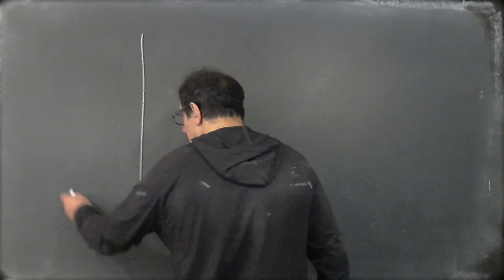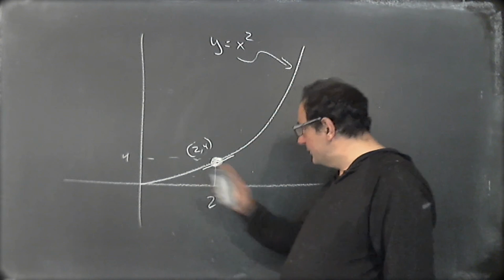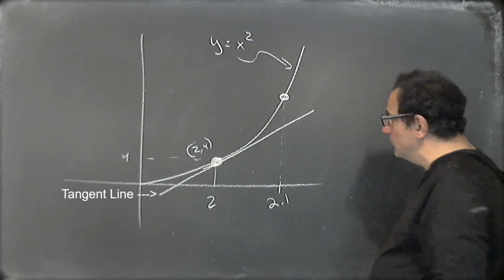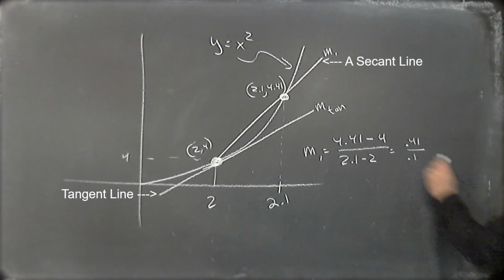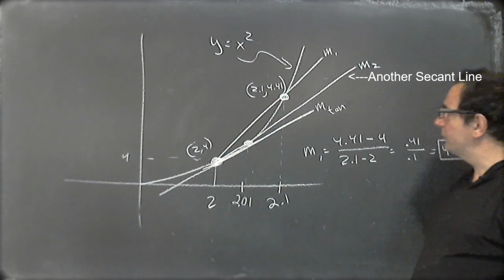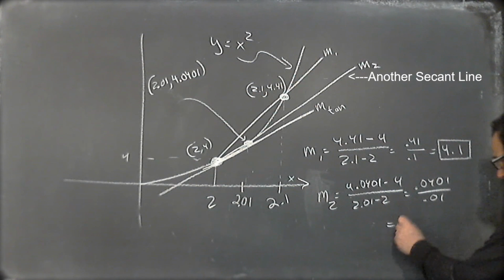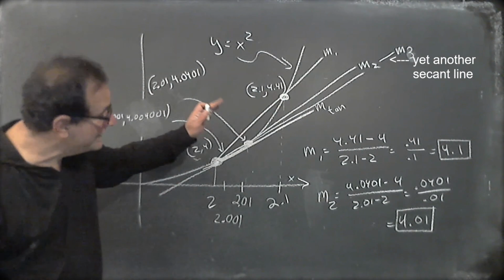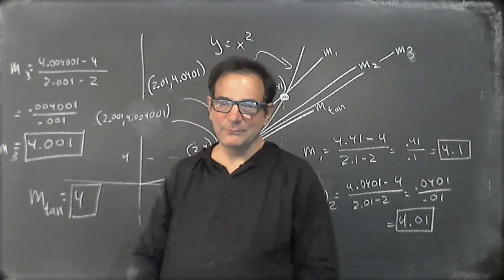Lesson 2: A Numerical Approach to the Derivative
In this video I provide motivation for the limit definition of the derivative.  To do so, I compute the slopes of secant lines produced from f(x)=x^2 between x=2 and x = 2 plus delta x for different small values of delta x.